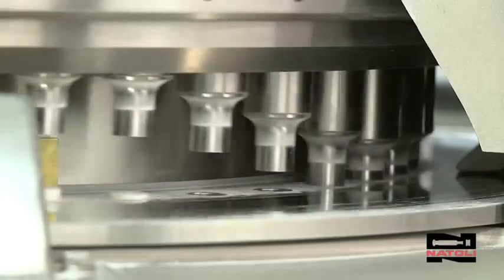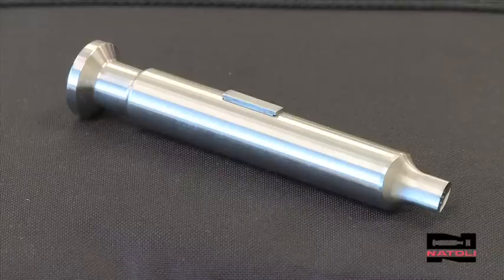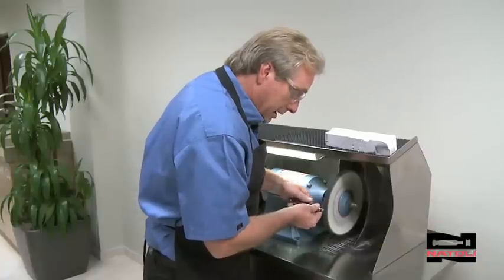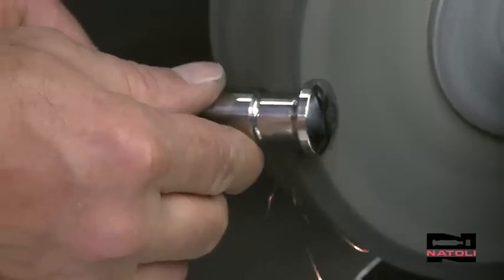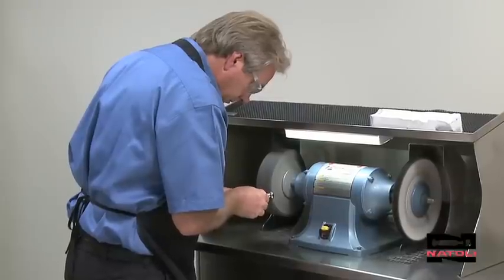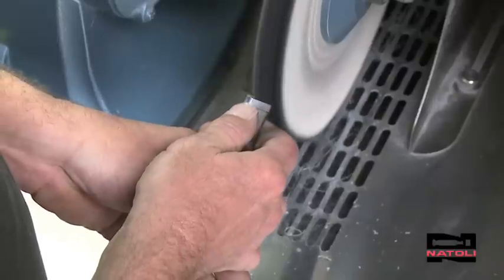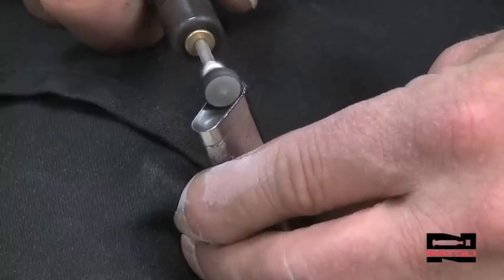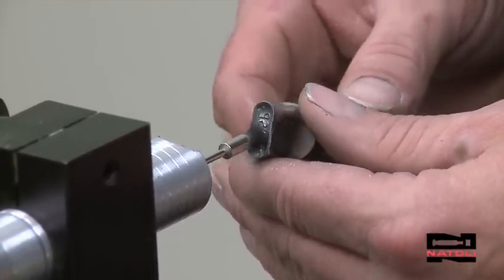Tablet Compression Tooling Polishing Guide -- Natoli Engineering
Introduction to the new Expert Guide to Tool Polishing video from Natoli Engineering Company, Inc. The video features step-by-step instructions on how to properly care for your tablet compression tooling.